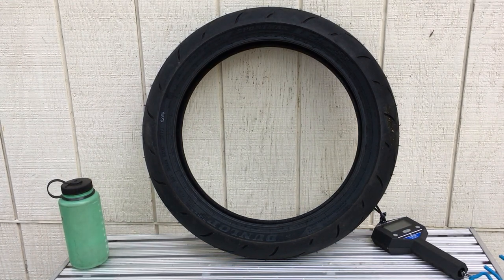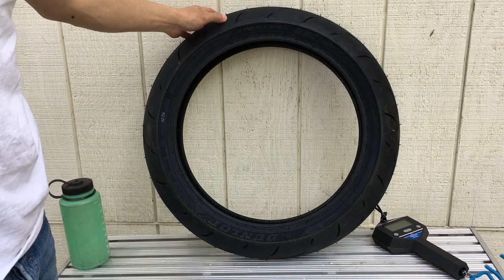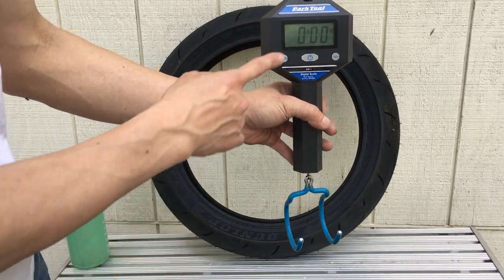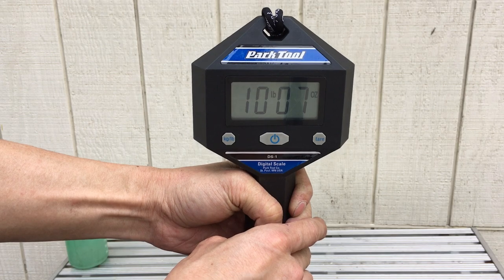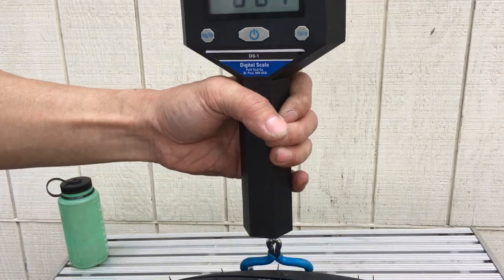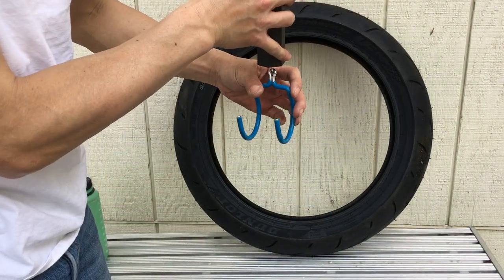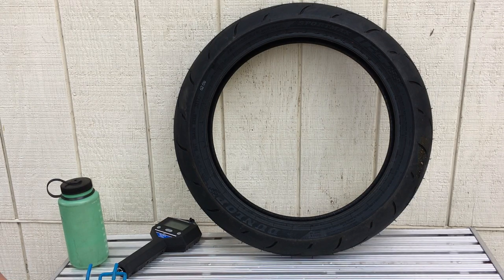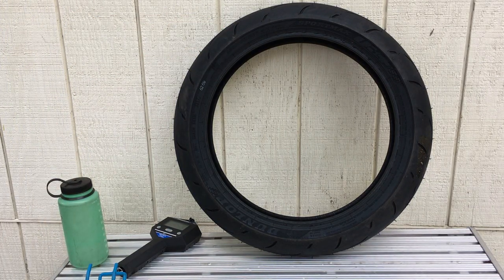Dunlop Sportmax Q3+ weight